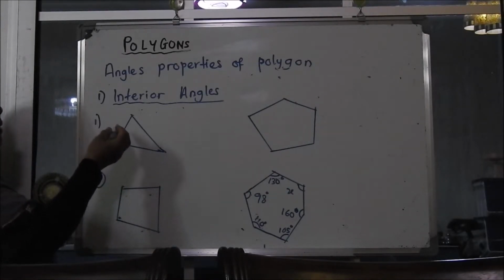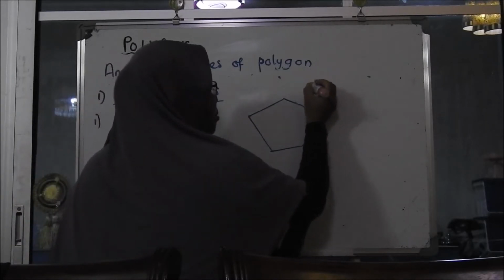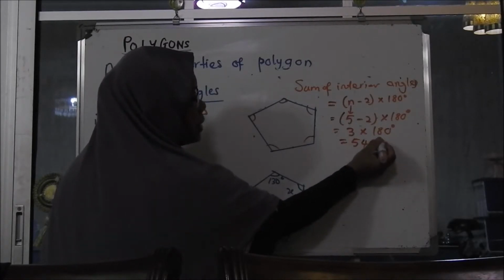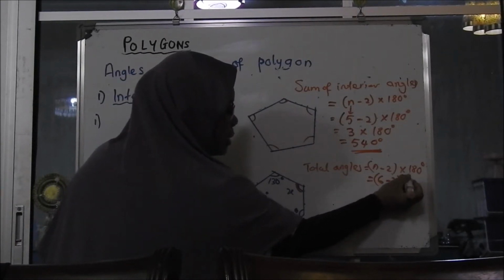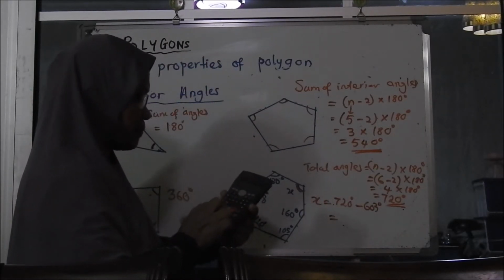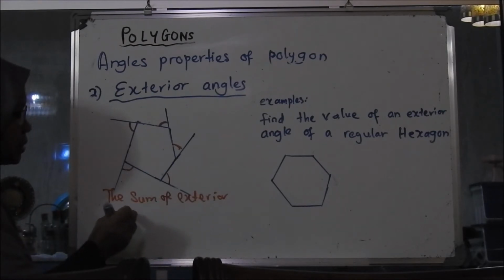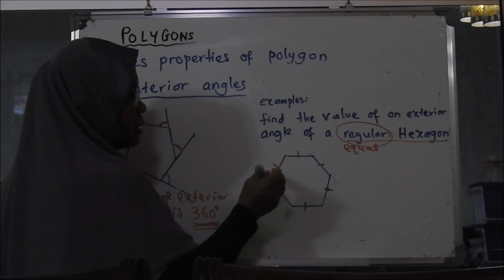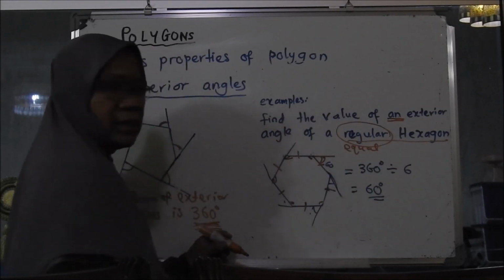Angles Properties of Polygon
Today we will learn the angles properties of polygon